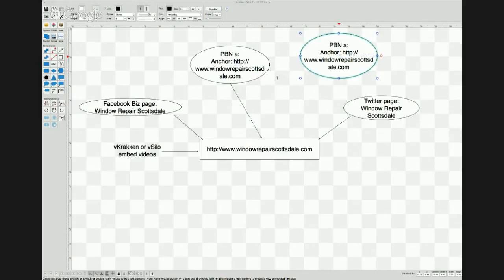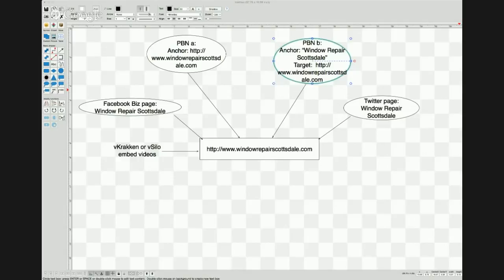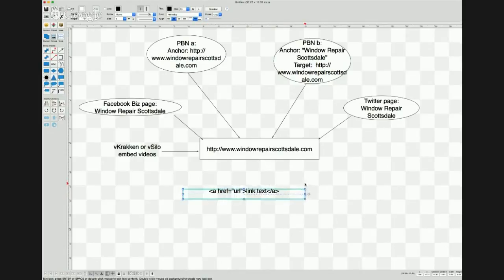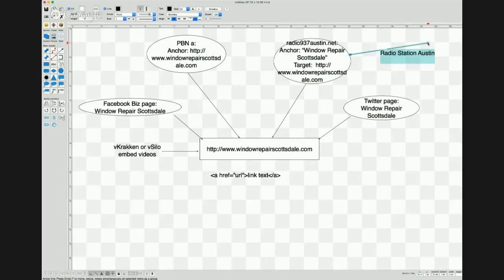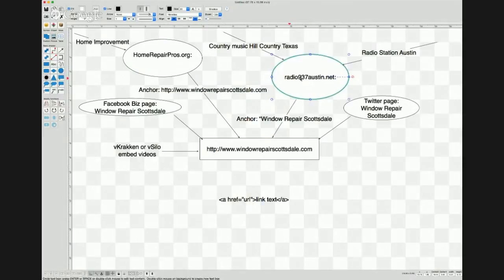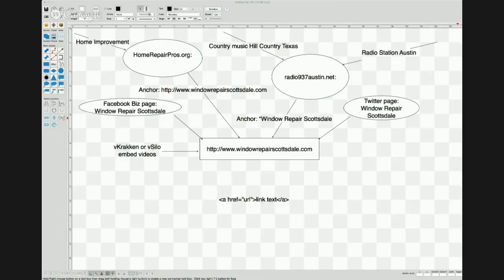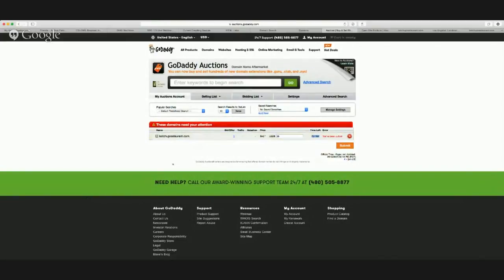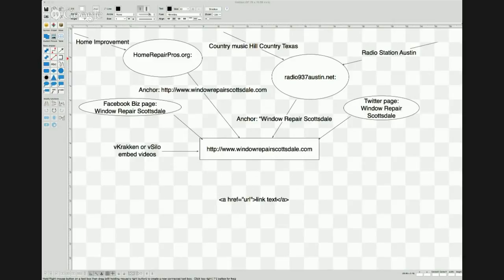QZX911 FL1TCH SE0 IOI